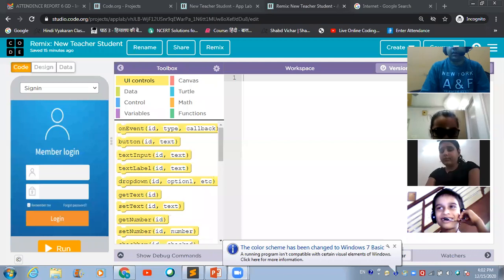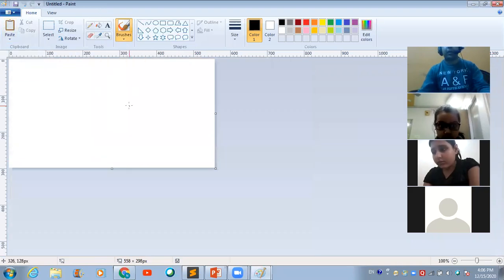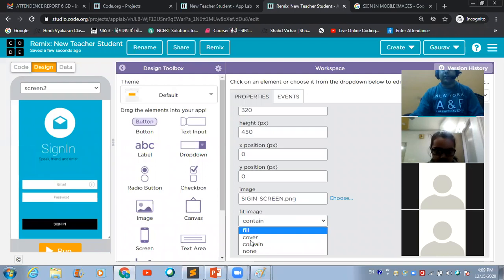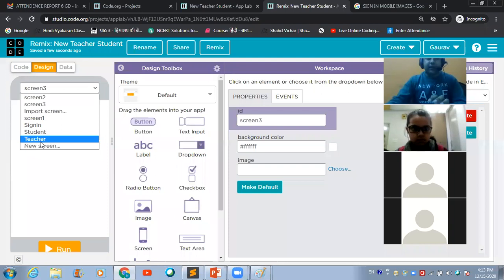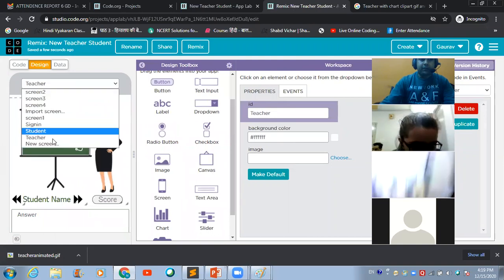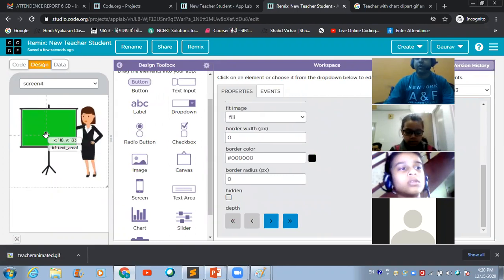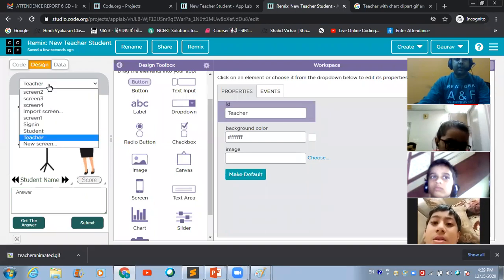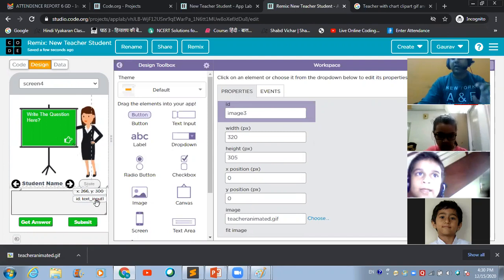Lecture-9| The Rs 500 Group Coding Classes | Applab | Code.org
In this lecture we will learn to code Student-Teacher app in applab on Code.org. There are some amazing tricks which I have taught in this lecture to my students with which they can design beautiful app' screens. This lecture is must watch for all the students who want to build a beautiful and attractive app which the users can find interesting to work on.

This is again a very important lecture for all the beginners.

Thanks